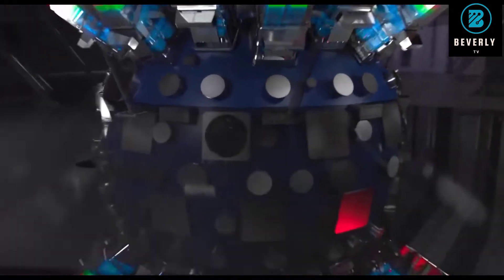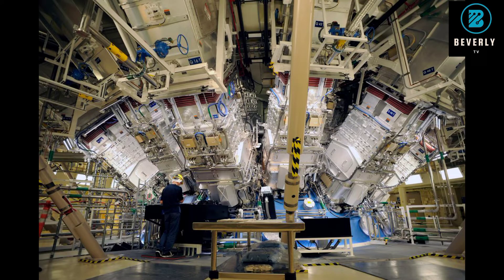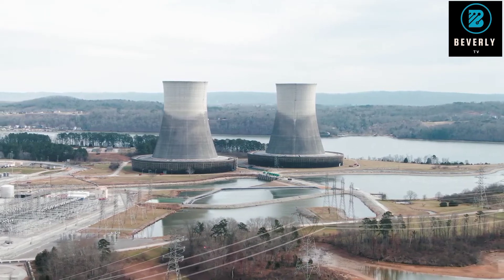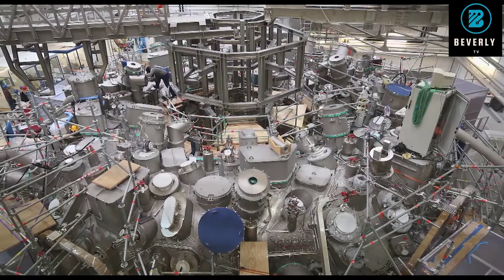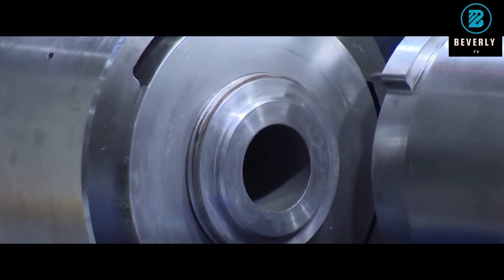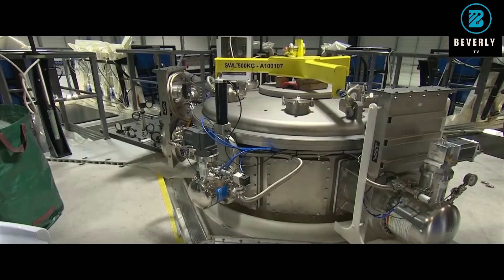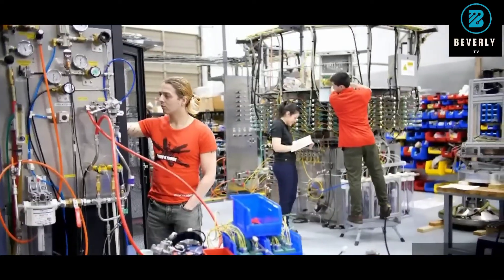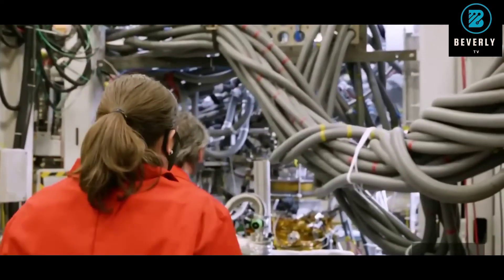How Fusion Breakthrough Will Lead to Clean Renewable Energy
In this video, we delve deep into the world of nuclear fusion energy, discussing recent breakthroughs and advancements that are shaping the future of our energy landscape.

From elucidating the science behind fusion power to its potential to revolutionize our energy infrastructure, we cover a spectrum of topics including nuclear fusion energy, clean energy, renewable energy, scientific breakthroughs, fusion breakthroughs, and more.

Stay informed with the latest updates and insights on fusion energy news, and join us in envisioning a sustainable future powered by the limitless potential of fusion energy.